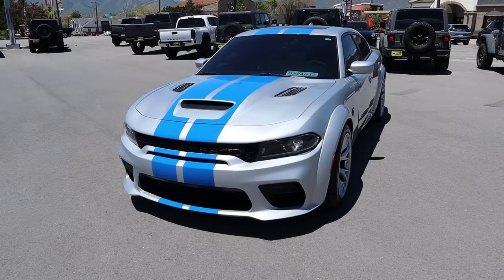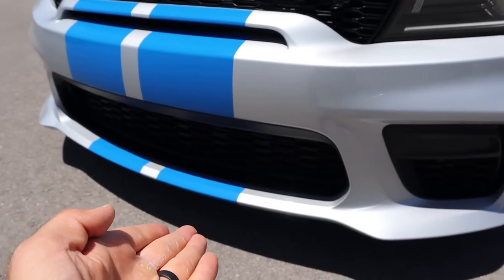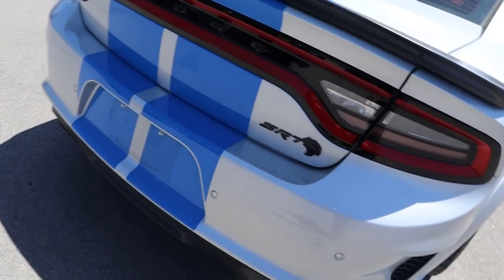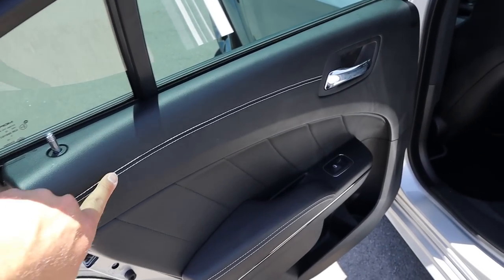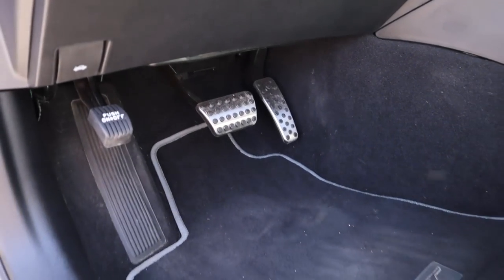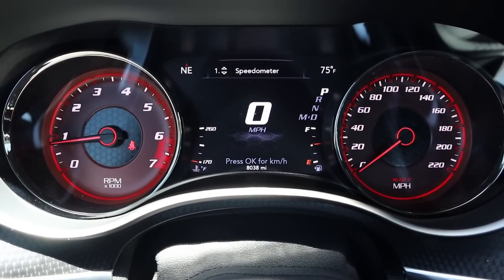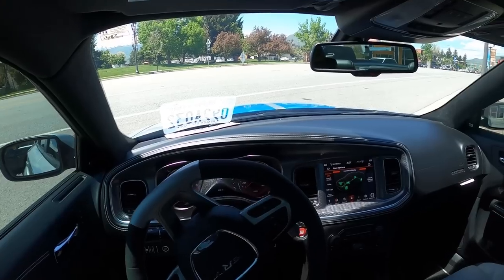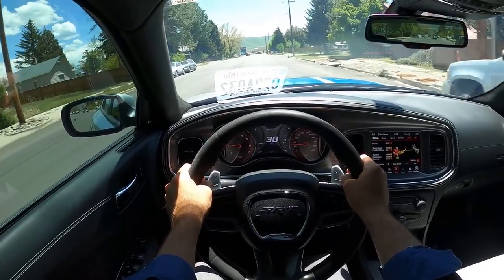2023 Dodge Charger Hellcat Redeye Jailbreak: 807 Purebred American Horsepower!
"If you’re ever injured in an accident, you can check out Morgan & Morgan. Their fee is free unless they win.

Today I drive and review a 2023 Dodge Charger Hellcat Redeye Jailbreak!